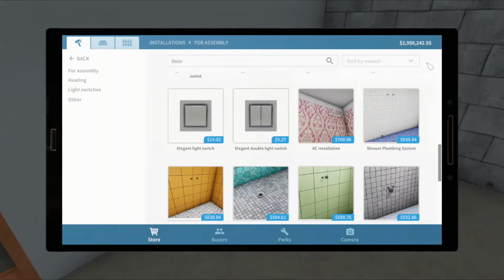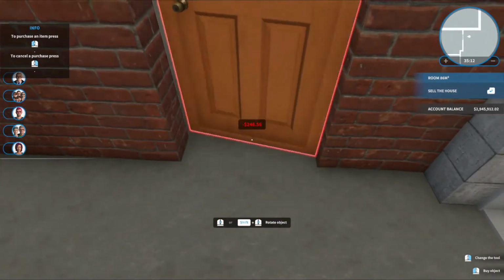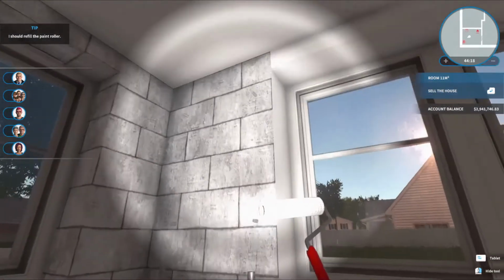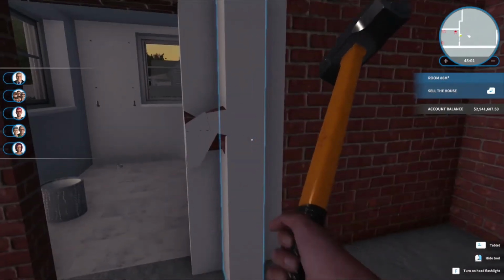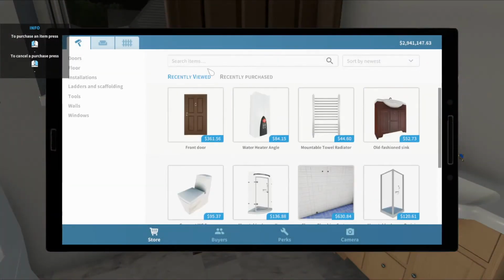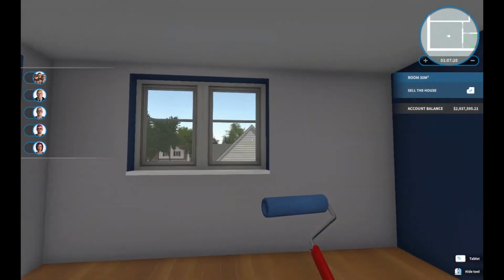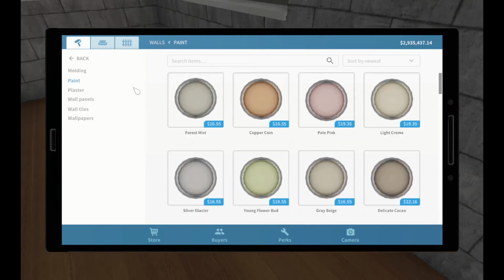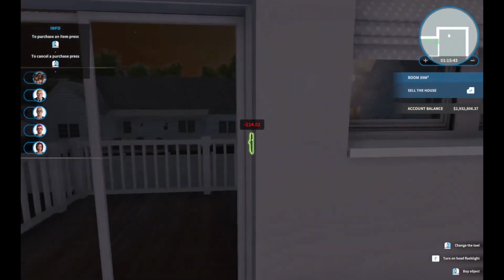Let's Play House Flipper - Episode 69 - Laying Out the House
Now that we are working inside lets knock out walls, put up some walls, and make us some bathrooms. Hopefully the crashes will stop!!!